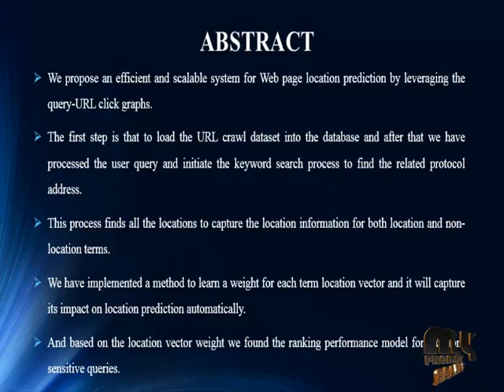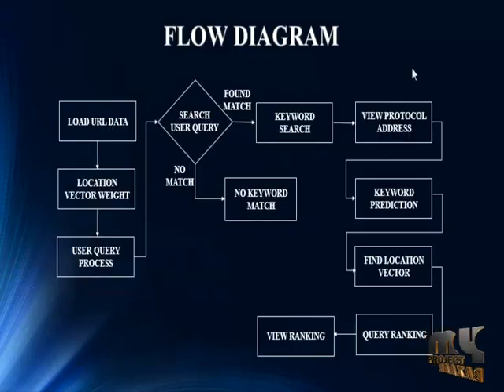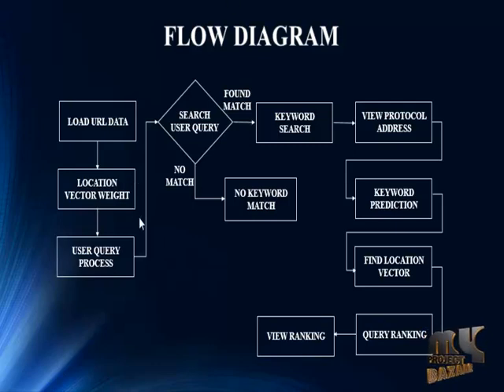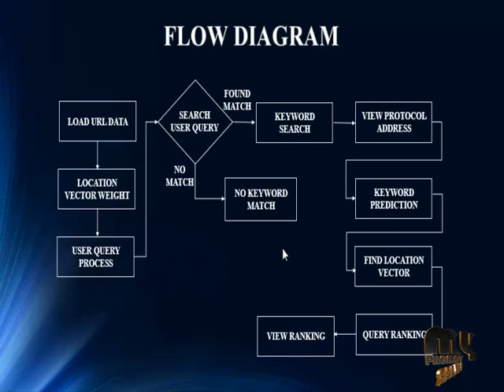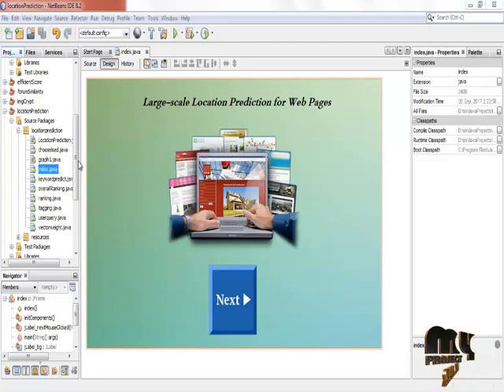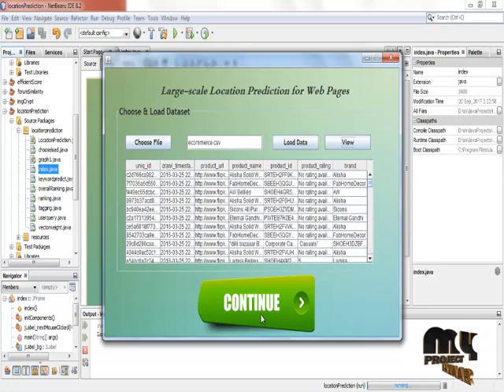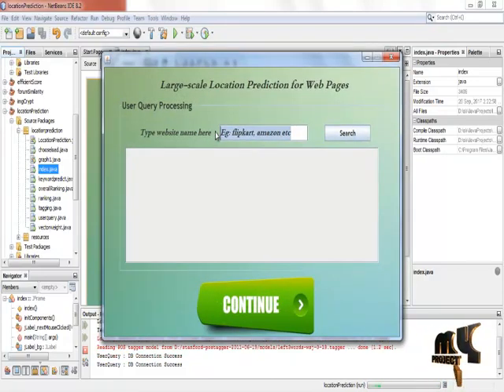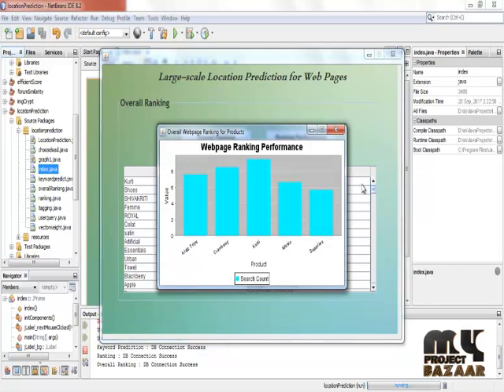Durable and Energy Efficient In-Memory Frequent Pattern Mining | Final Year Project 2018 - 2019